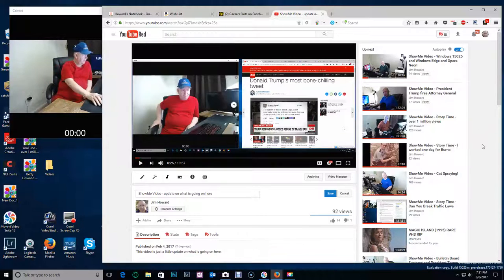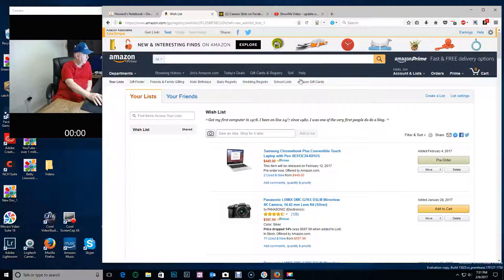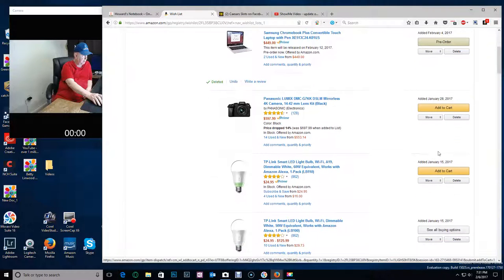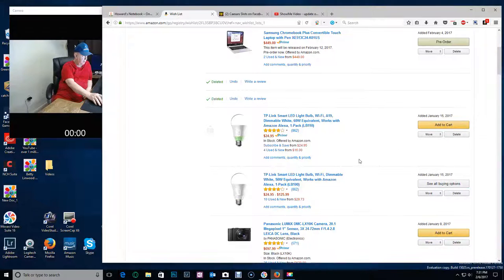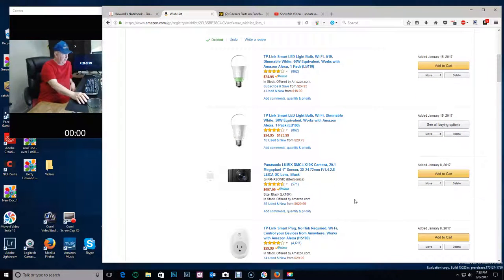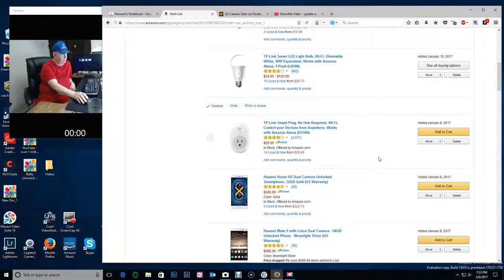ShowMe Video - Story Time - A Plastic Badge Will Not Stop a Bullet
Badges and patches...welding..building trucks..re-building railroad cars.